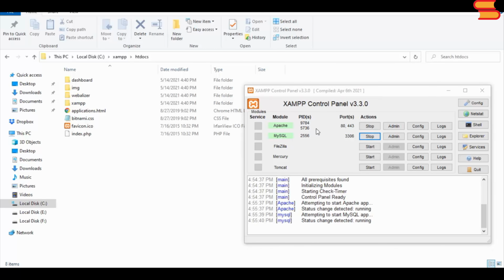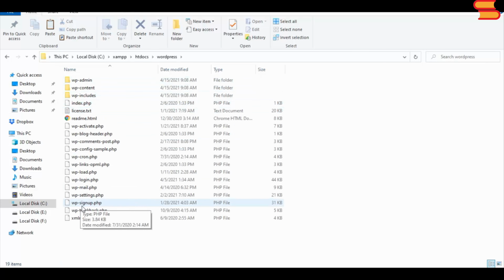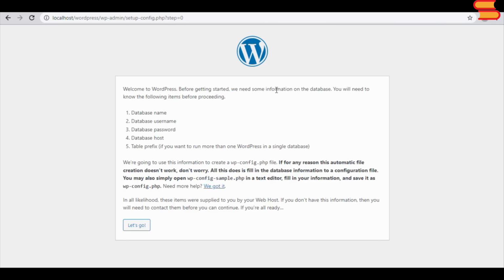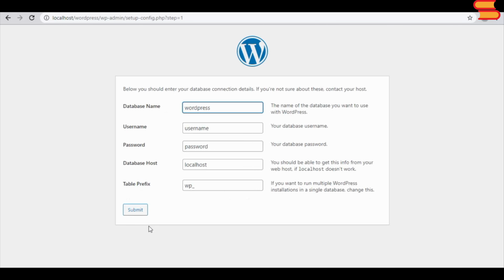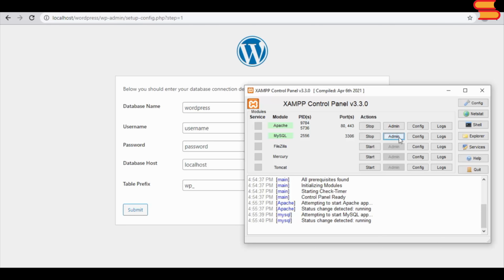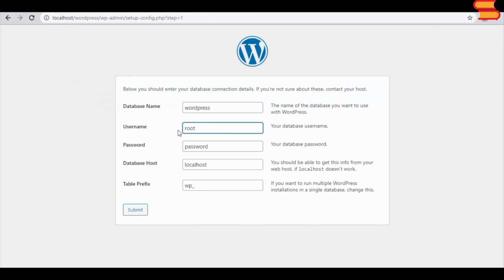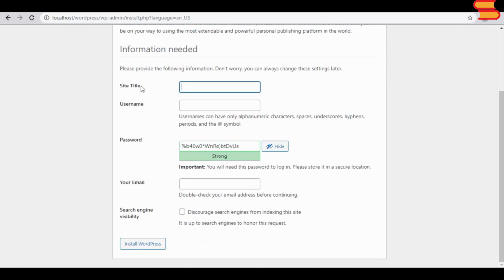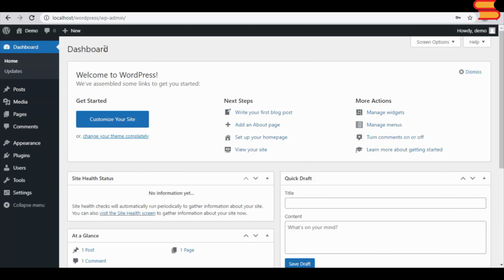Install WordPress on Your Local Computer | Secondary Skills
Learn how to install WordPress on your local computer for testing and development in this Secondary Skills tutorial. Ideal for beginners and developers who want a local setup before going live.